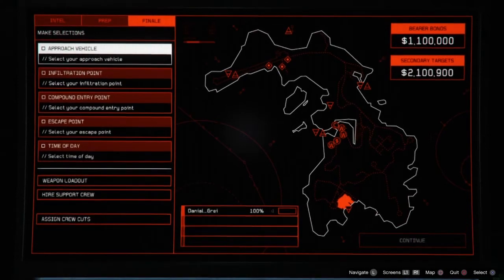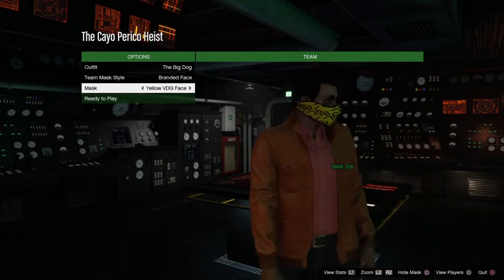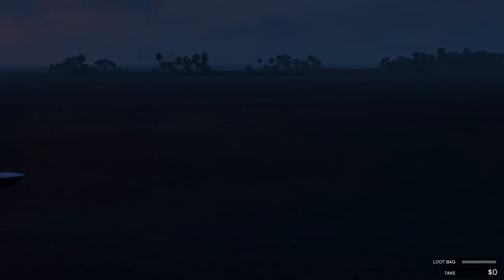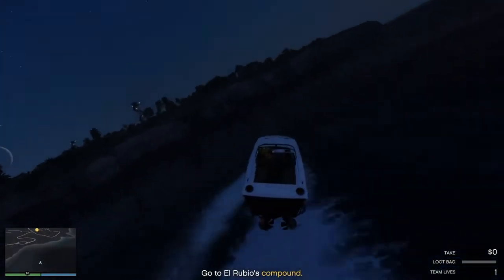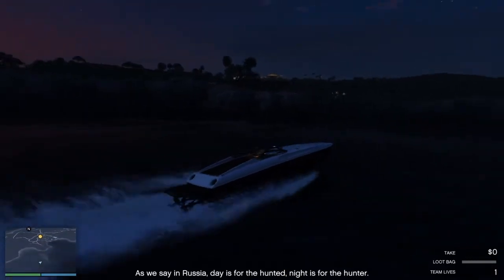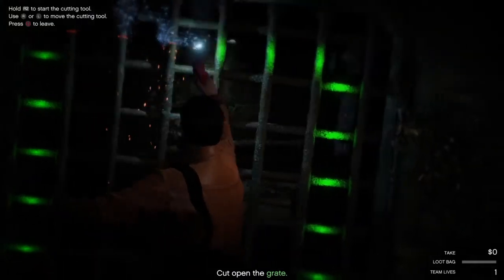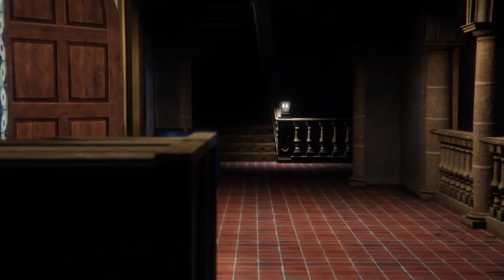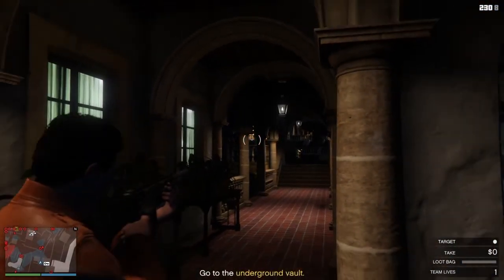I went on a private island and robbed it's owner!